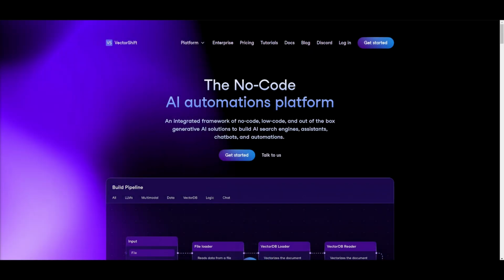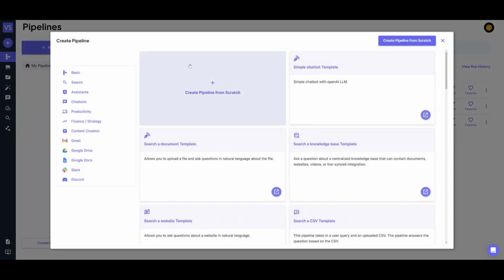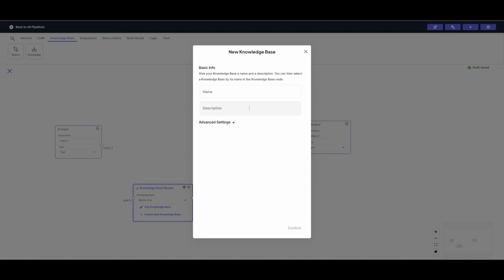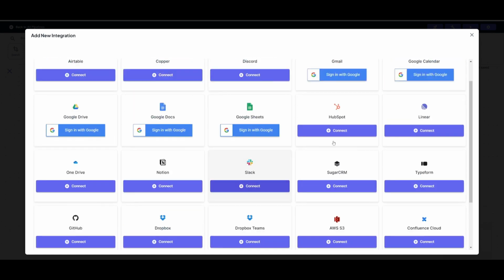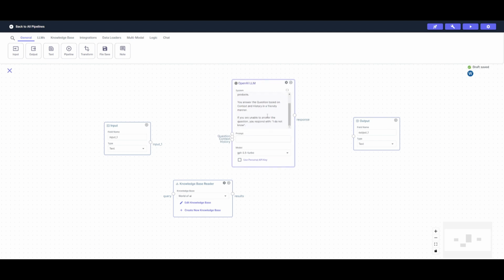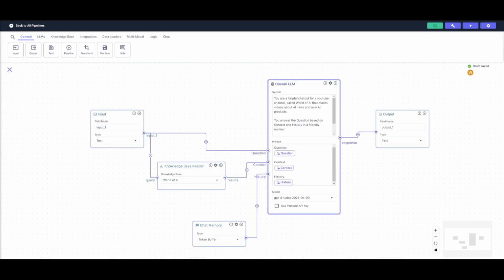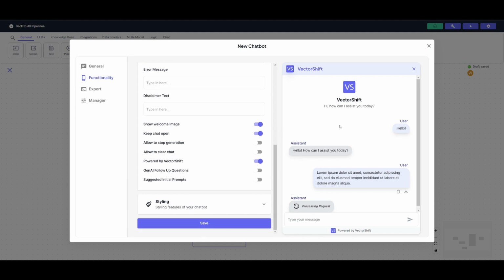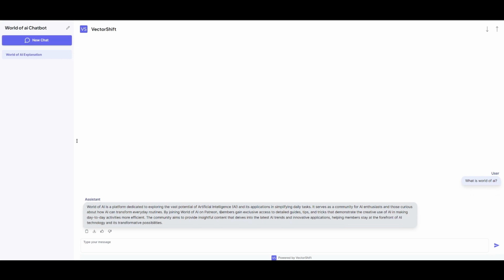Build an AI Chatbot in 5 Minutes | Full Guide!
In this video, I will be showcasing How To Build An AI Chatbot in Under 5 Minutes without any sort of coding! It is super easy!

Explore VectorShift's Marketplace to discover pre-built use cases tailored for common AI applications, providing ready-made solutions to expedite your projects. Additionally, unleash the potential of autonomous agents within VectorShift, empowering you to execute intricate tasks and streamline workflows effortlessly. Experience VectorShift's advanced search algorithms, optimizing data retrieval methods to ensure peak performance and accuracy in your AI applications. Whether you're managing emails, updating CRMs with leads, or tackling complex tasks, VectorShift has you covered.

Join the VectorShift community today to unlock the full potential of AI automation.

Additional Tags & Keywords: VectorShift, AI automation, no-code AI, autonomous agents, AI workflows, code SDK, Marketplace, data retrieval, AI applications, automation platform, drag-and-drop UI, AI assistants, CRMs, advanced search algorithms